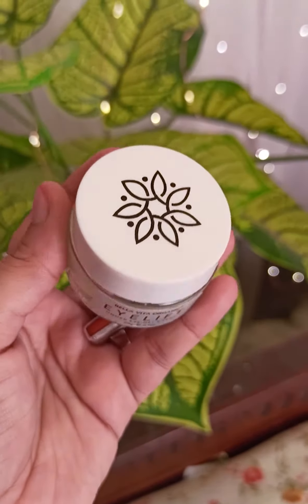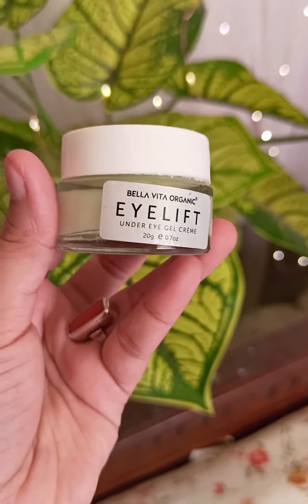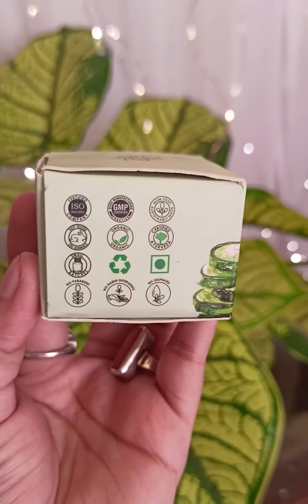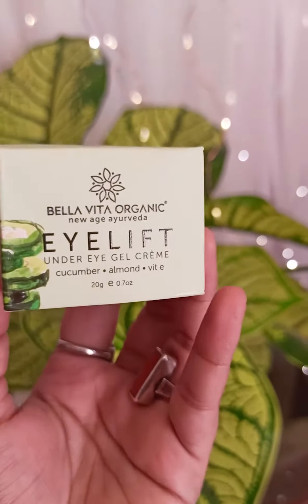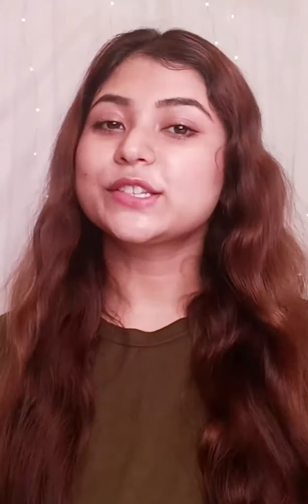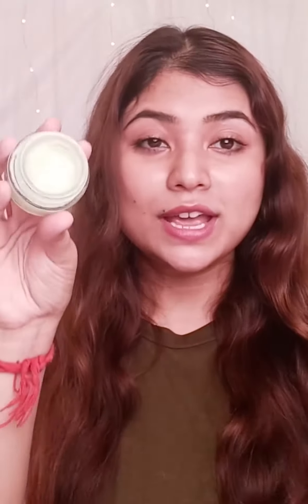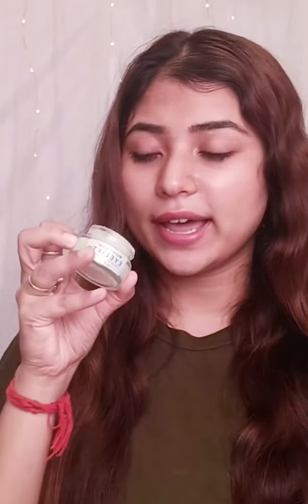Parna - Bella Vita Organic EyeLift Under Eye Cream for Dark Circles, Puffy Eyes & Wrinkles - 20 gm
Bella Vita Organic EyeLift Under Eye Cream for Dark Circles, Puffy Eyes & Wrinkles, For Men & Women - 20 gm

-MILD AND NATURAL UNDER-EYE CREAM GEL : It effectively Repairs Under-Eye Skin, Brightens Under-eye Skin Tone, Reduces Dark Circles, Eye Bags, Puffiness, Fine Lines & Wrinkles; Reduces Eye Fatigue- Soothes Tired Eyes, Boost Collagen- Improves Skin Elasticity.
-MADE OF NATURAL INGREDIENTS : Under-eye cream contains Cucumber Extract, Tulsi, Retinol, Almond Oil, Jojoba Oil, Aloe Vera Gel

HOW TO USE :
Take small quantity of product on your ring finger. Gently tap in the cream around the under-eye skin. Massage in circular motion until thoroughly absorbed. Use it daily before going to bed.

6582 EN